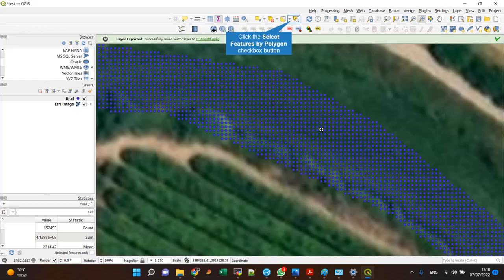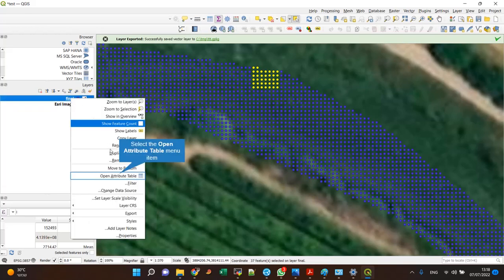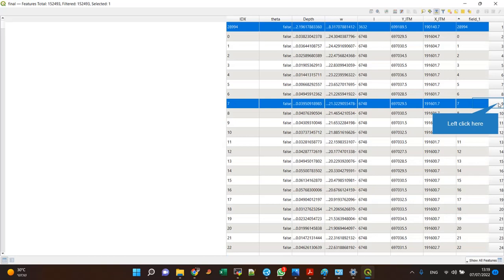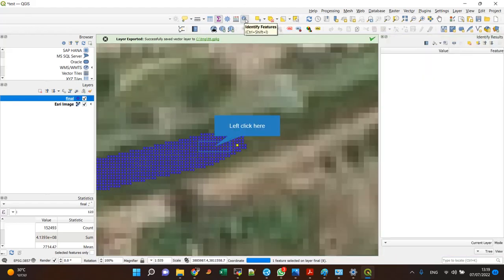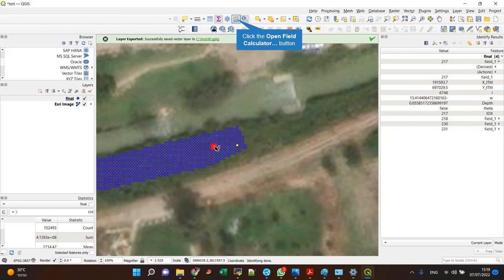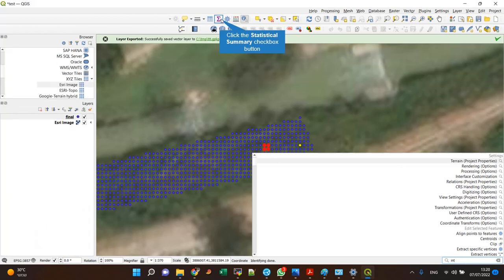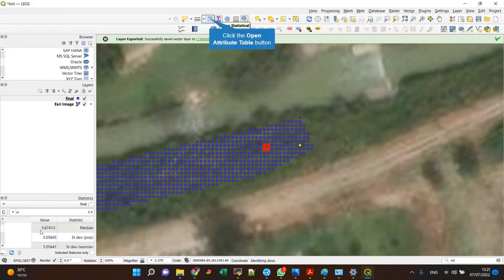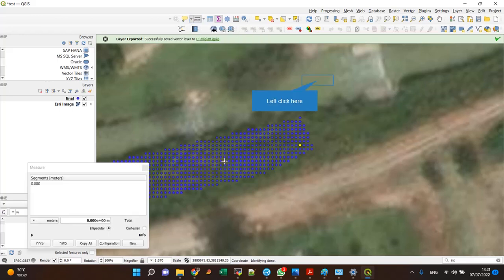QGIS attributes toolbar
In this screencast I go over the different functions available through the attributes toolbar in QGIS